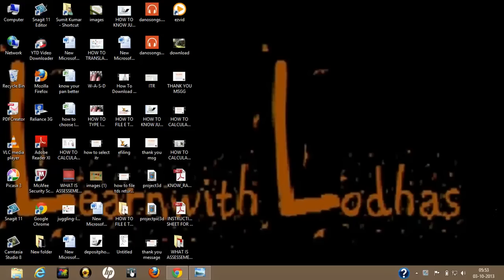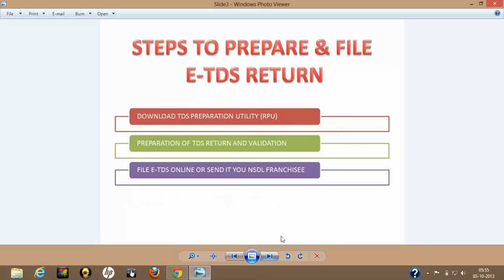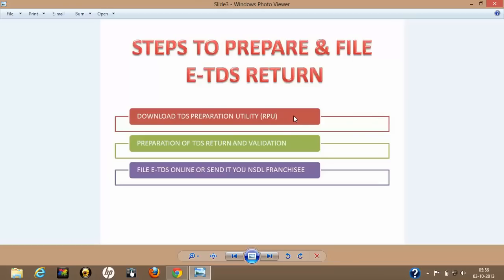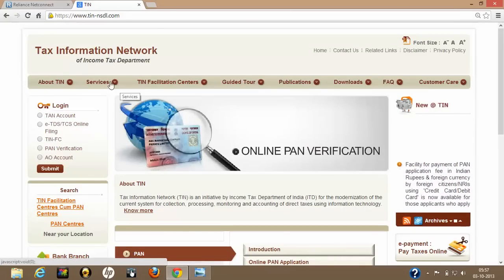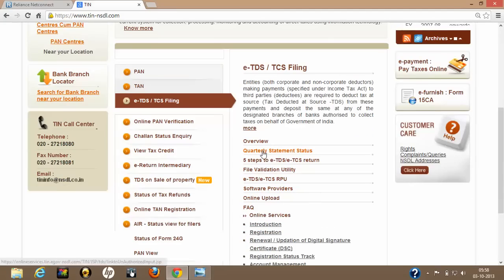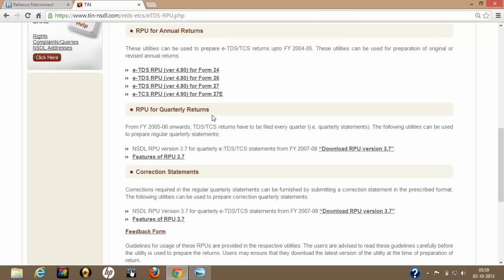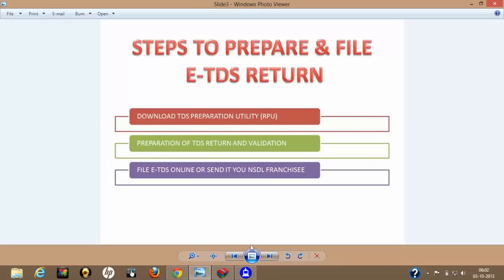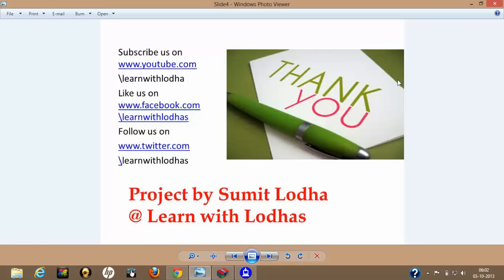How to prepare & file E TDS Return Step 1)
Hello viewers, Every person who is deducting TDS on payment made my him is required to file TDS return online or offline.Every Govt Deductor,Company deductor,Person whose Accounts are required to get audited u/s44AB or no of deductees records are 20 or more for any of the quarter,then TDS return is to filed Electronically.There are several software providers available in the market to assist you to make TDS return however for small deductors who wish to prepare this in-house can use RPU (Return Preparation Utility) of NSDL available freely this tutorial I will show you how to first download RPU & the rest of the things like how to actually fill the data,validation process & E-Filing will show in my tutorials in pipeline.Hope you will enjoy this & get rid of all software available in the market.